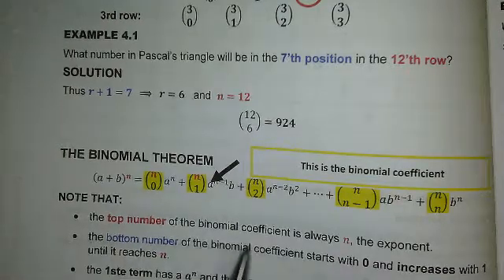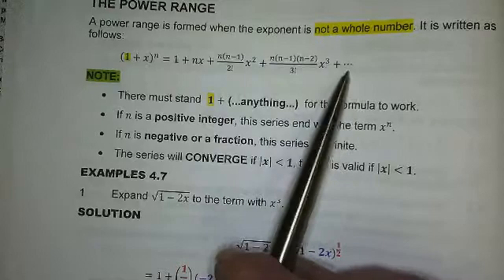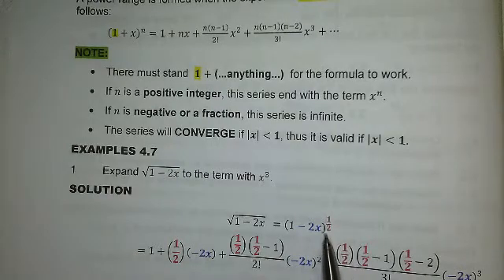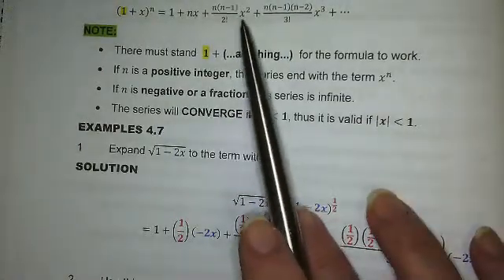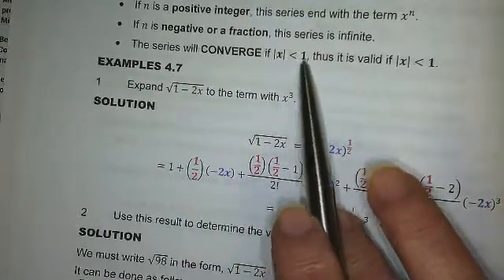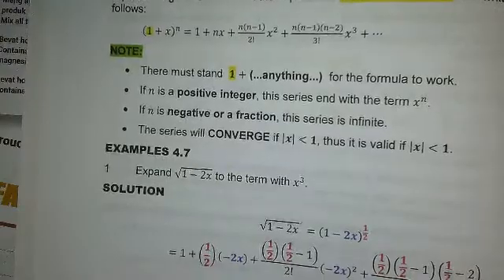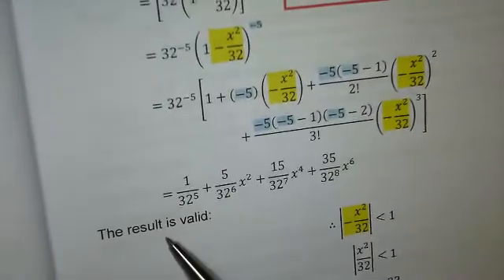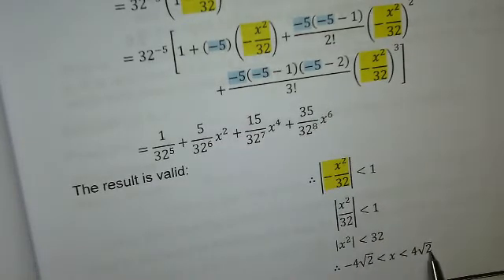GR11 Alpha - Power Range